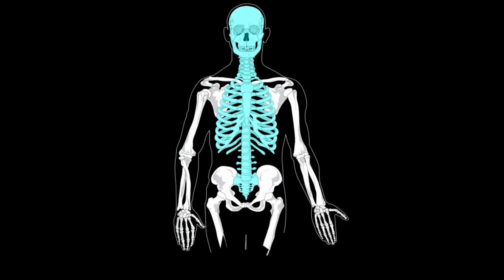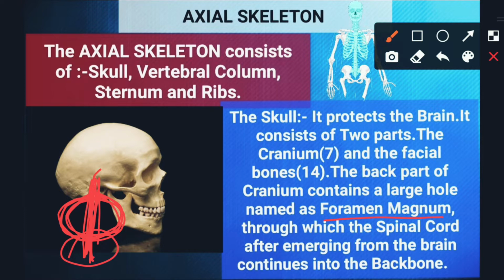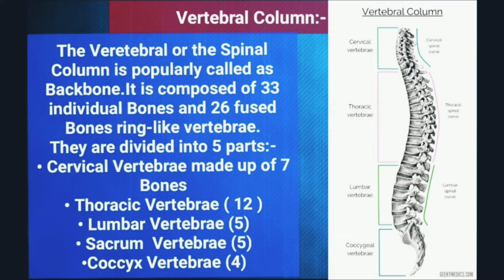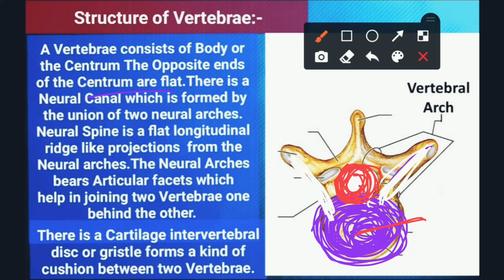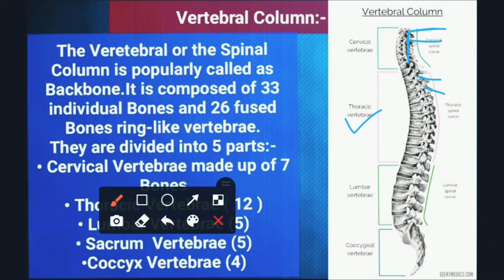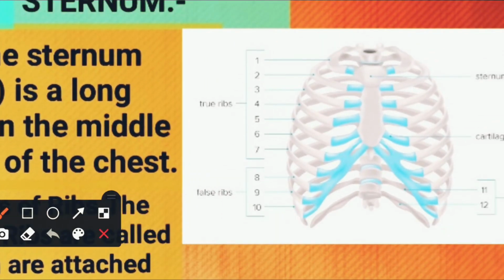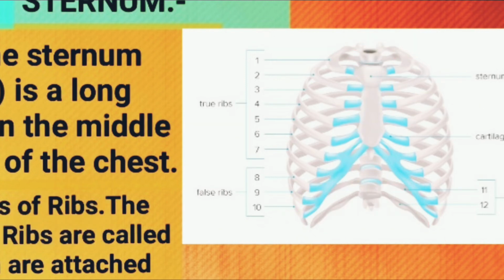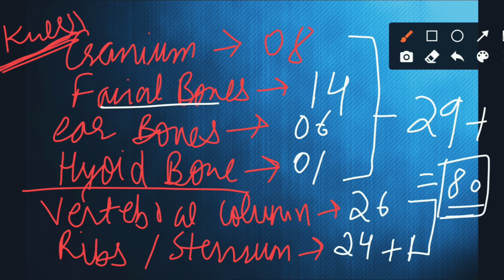CLASS 9 :- SKELETON SYSTEM 💀 Part 2 ‎@ICSE easy Learn Biology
CLASS 9 :- SKELETON SYSTEM 💀 Part 2  @icseeasylearn6216 Biology